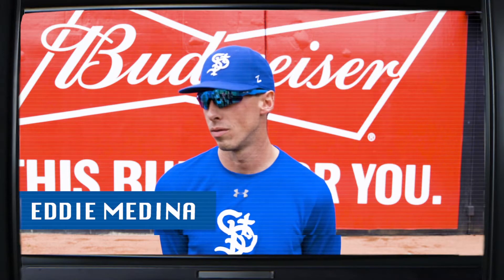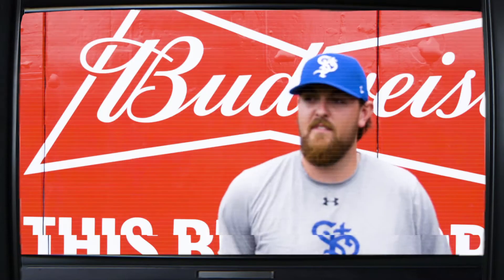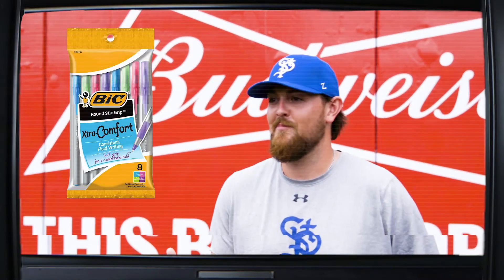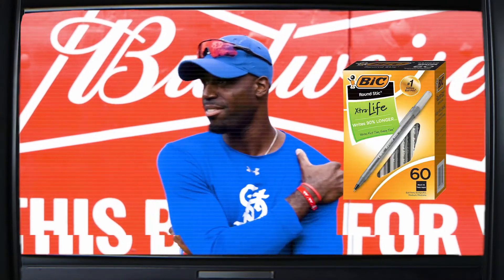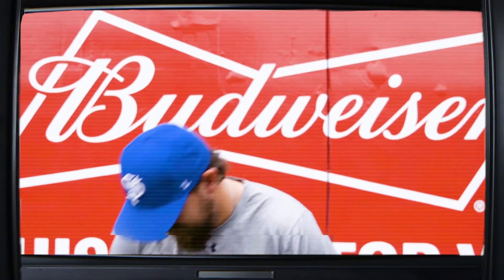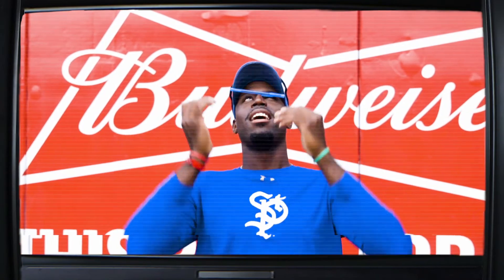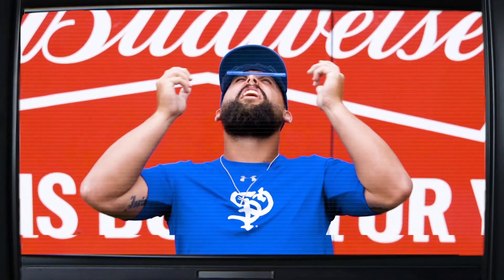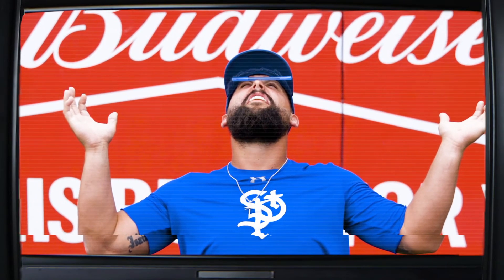Tales From Our Buds In The Bullpen (8/19/20)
Can you balance a Bic on your nose?